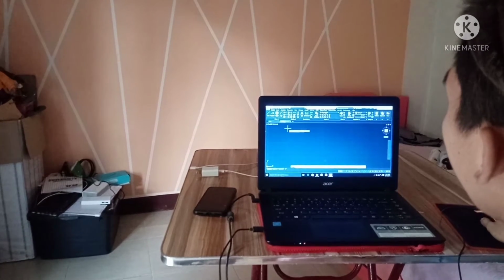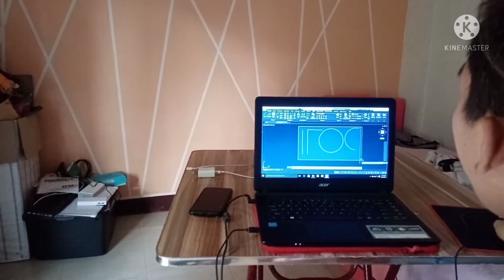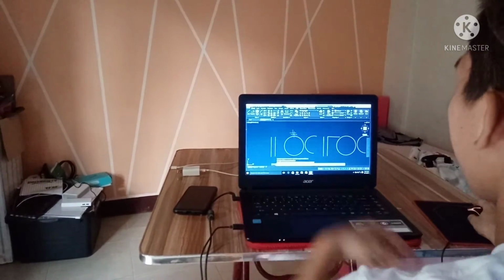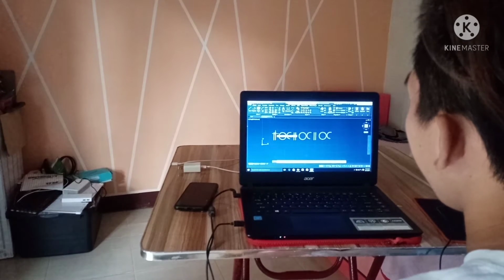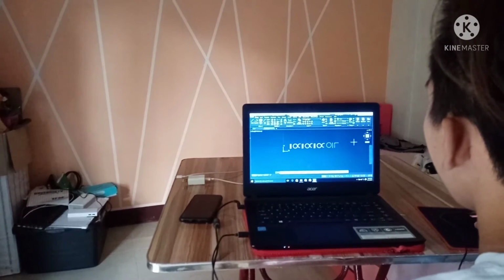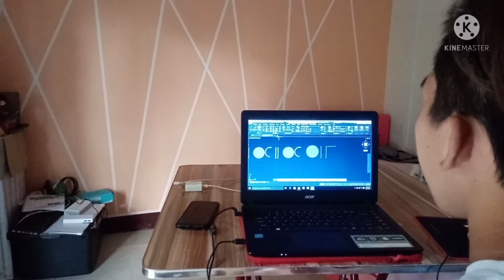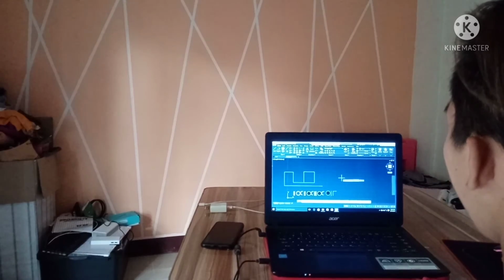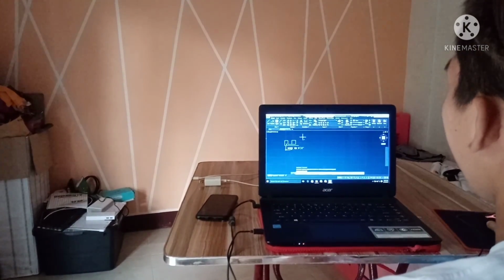How to Start-up an Autocad